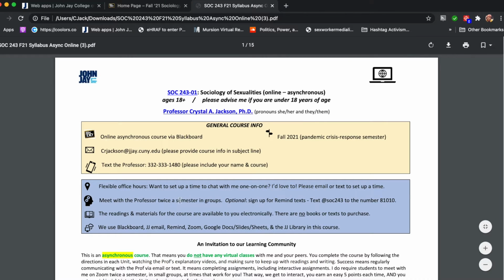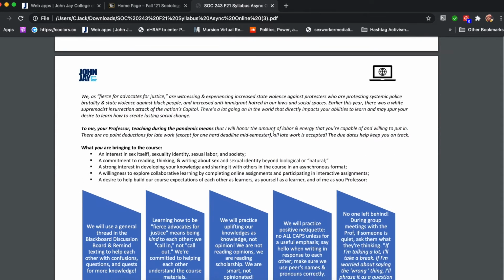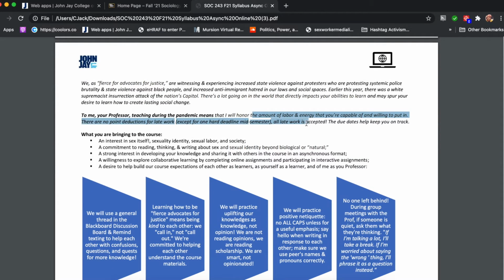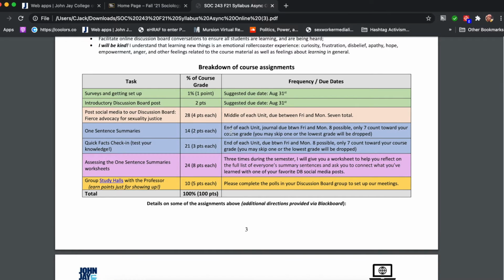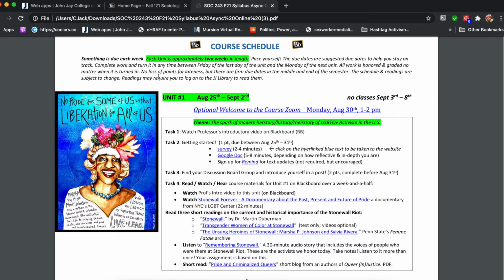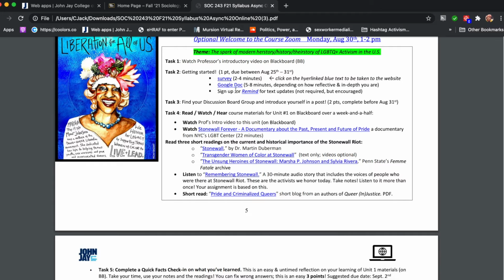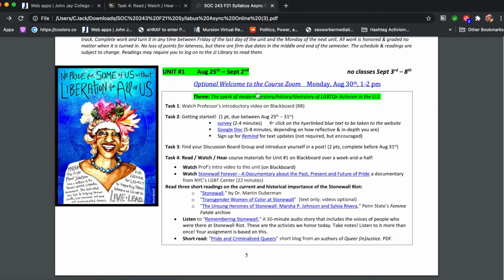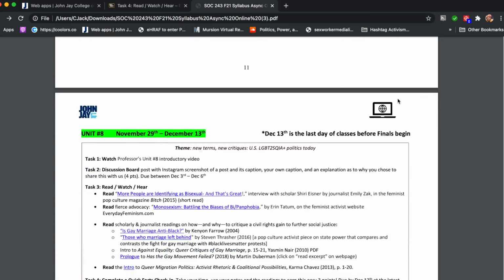Overview of the SOC 243 Syllabus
The Professor takes you through our syllabus, our gloriously full and colorful syllabus. Don't be worried by the length of the document, its for you benefit!